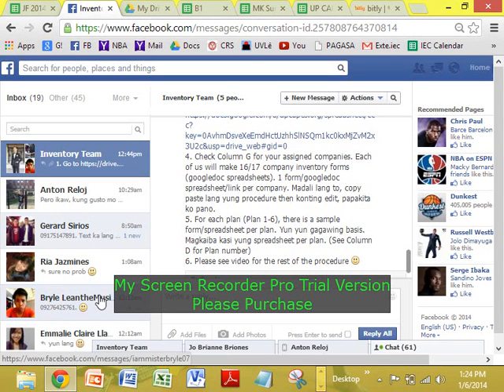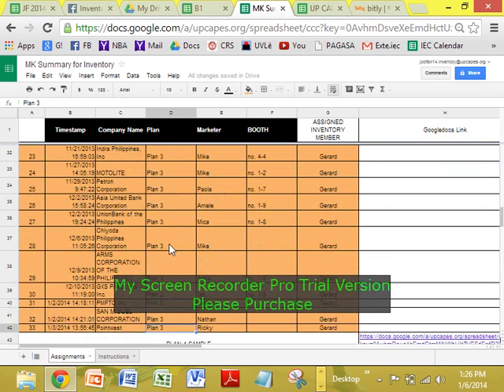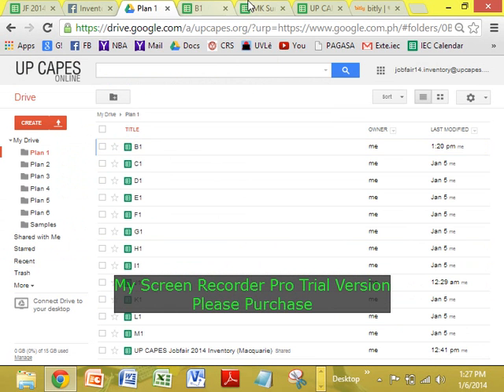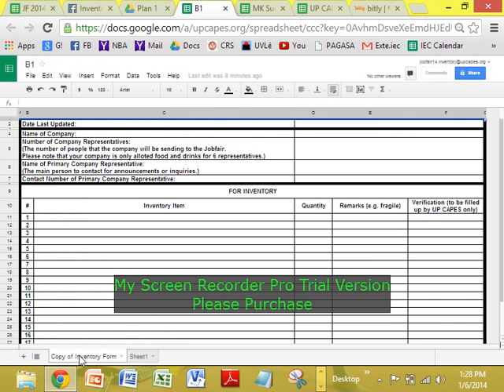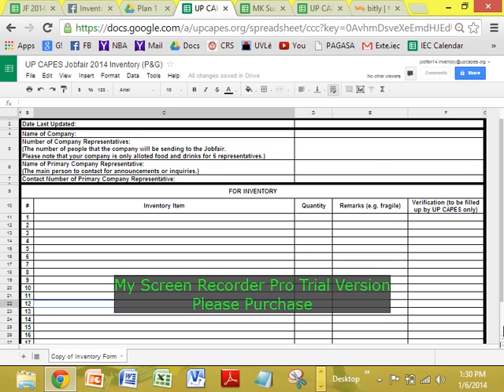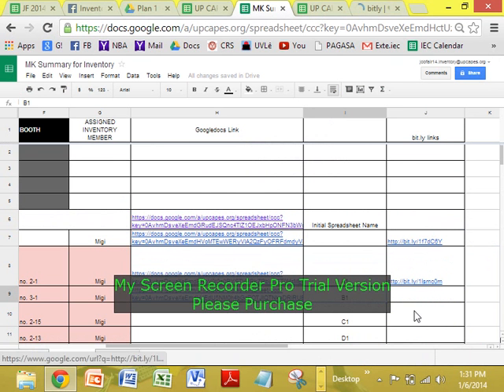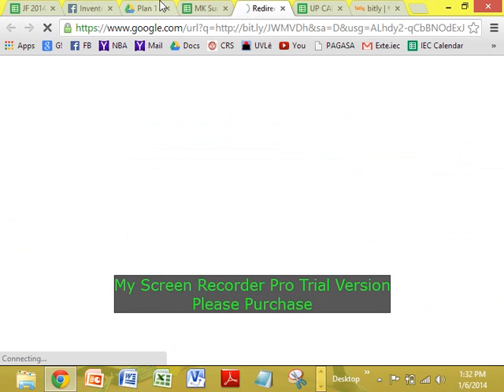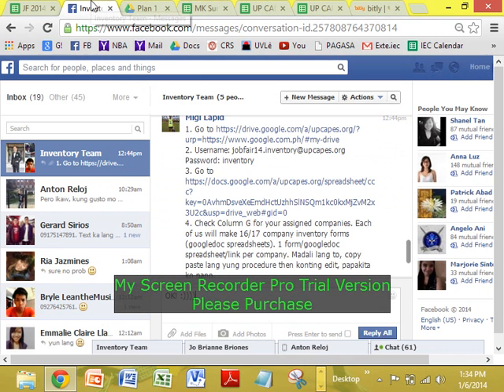Inventory Sample Video